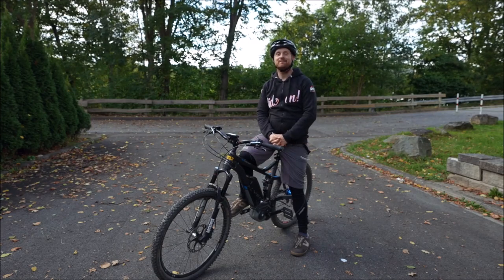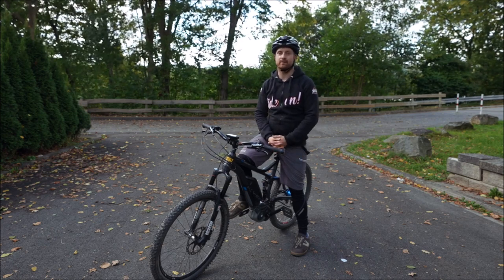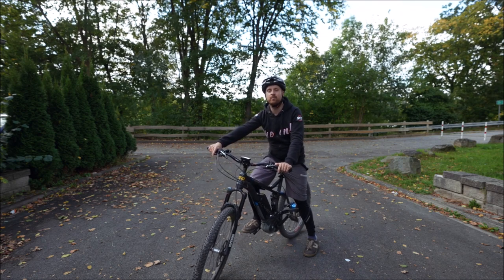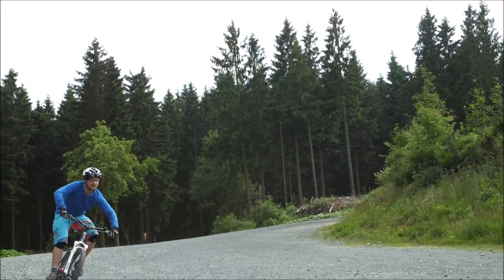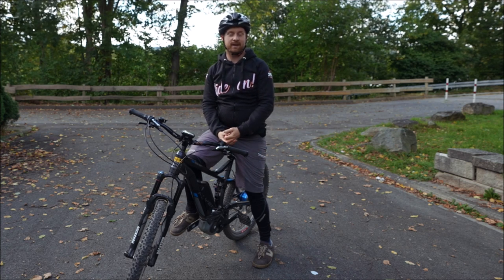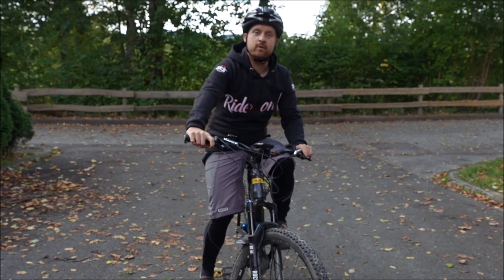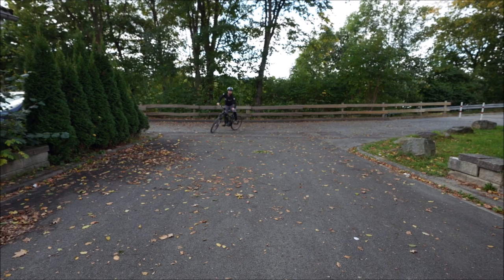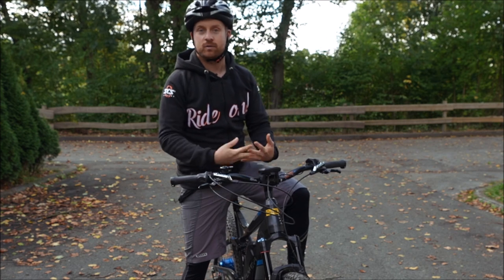Kurventechnik - so wirst Du BESSER! Input und Übungen! MTB FAHRTECHNIK ONLINE-COACHING #4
Hi Leute, habt Probleme in Sachen Grip oder Flow bei Kurven? Hier einige Tipps und Übungen dafür! :) Es folgen noch 11 weitere Tutorials aus dieser Serie. INFO: Hier kannst Du Marc als Coach buchen ODER lass Dich von Marc zum Fahrtechnik-Coach ausbilden, hier alles zur BEP Ausbildung